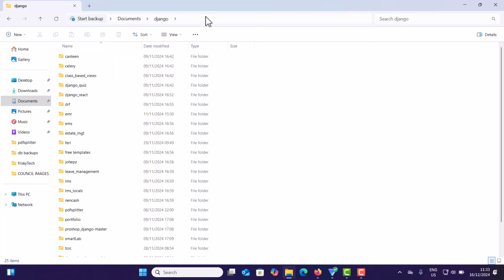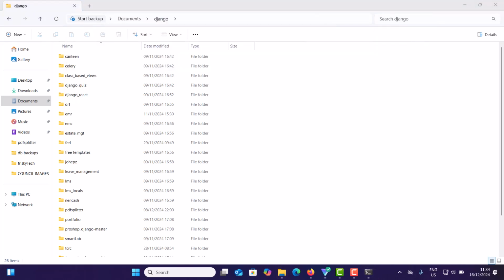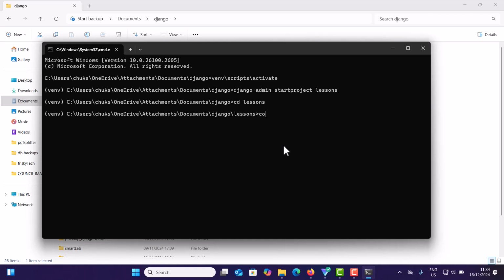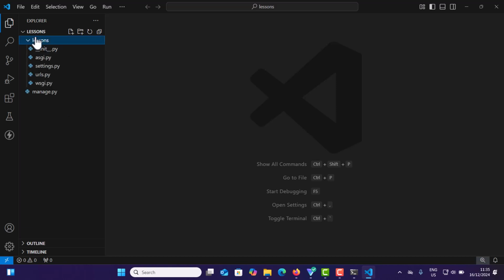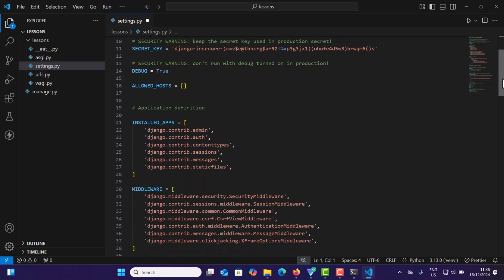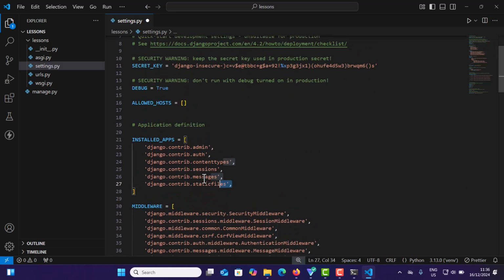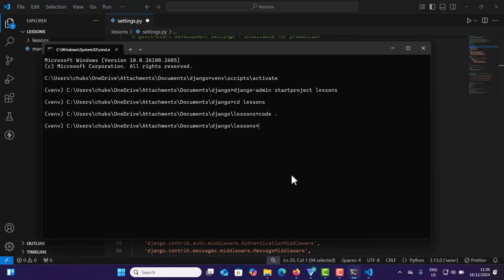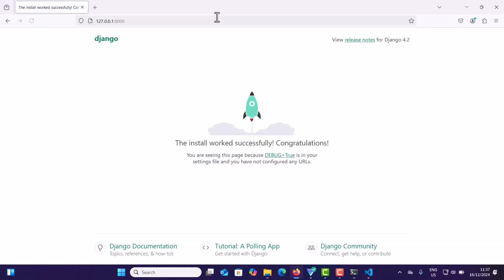Jam with Django 1 Getting Started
In this series, we write the simple codes required to get stared with django. Less talks, more work with good understanding. The complex stuffs have been simplified here.